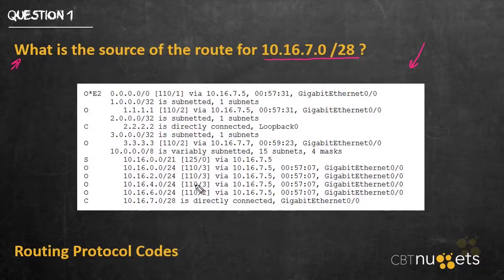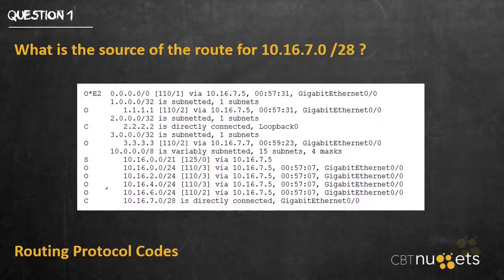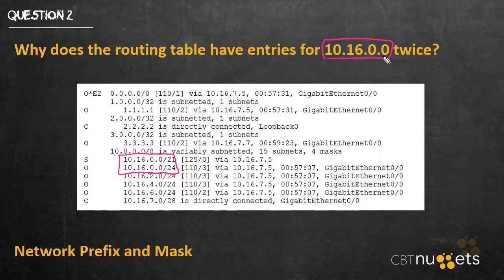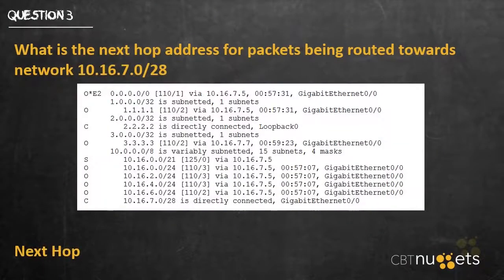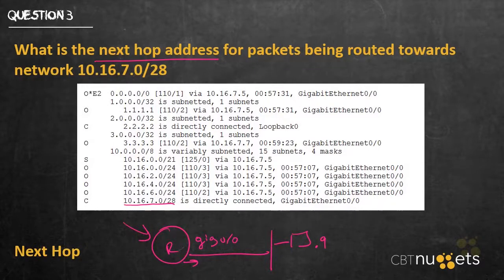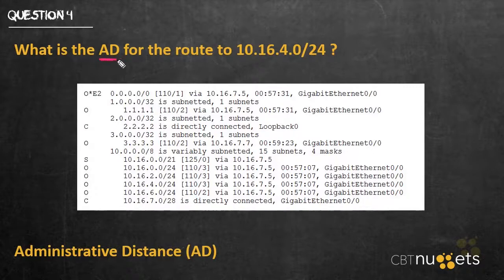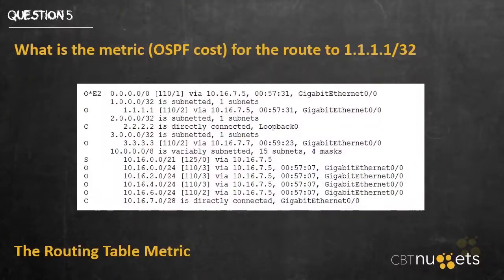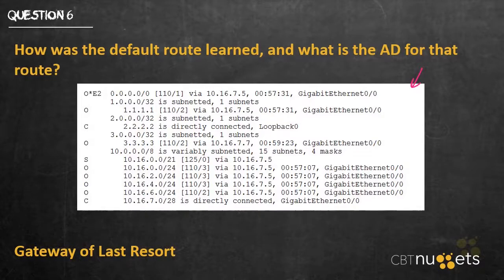265. Review of Interpret and Describe a Cisco IP Routing Table